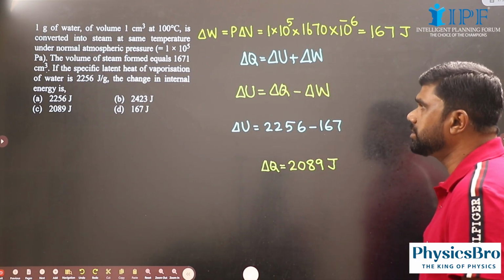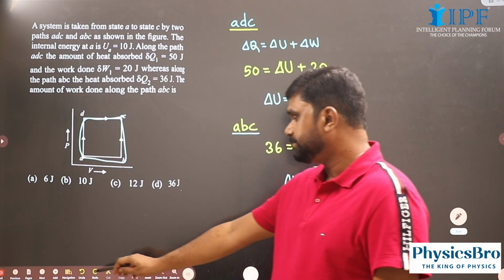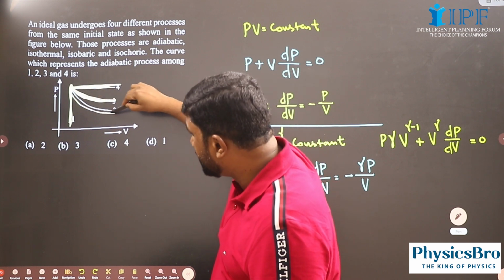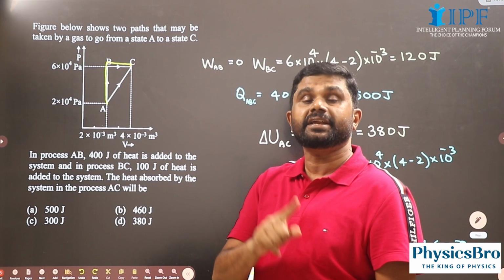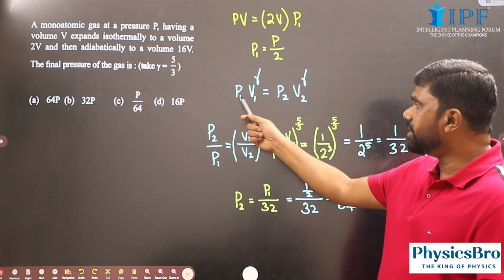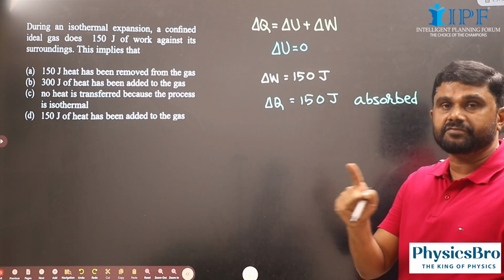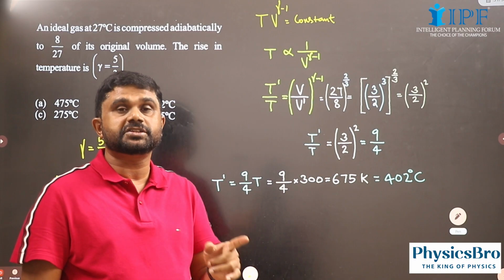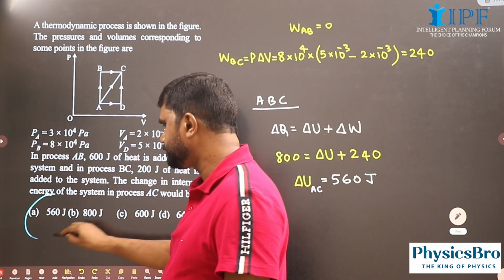THERMODYNAMICS PYQ ENG (C)